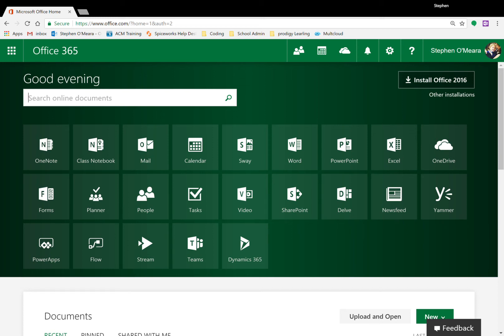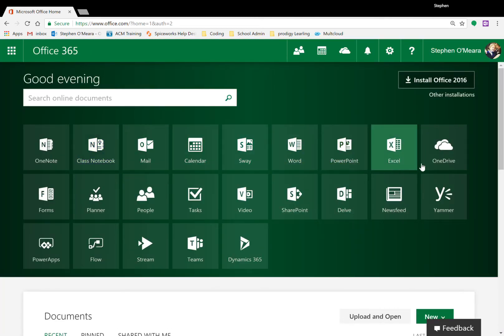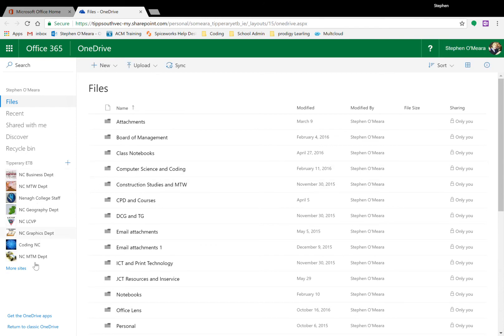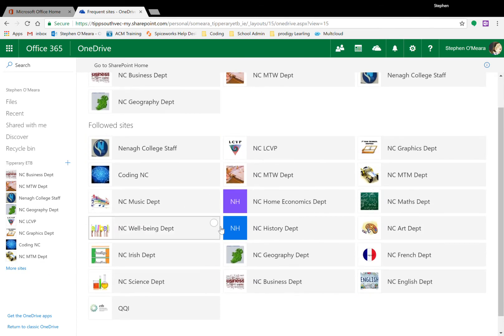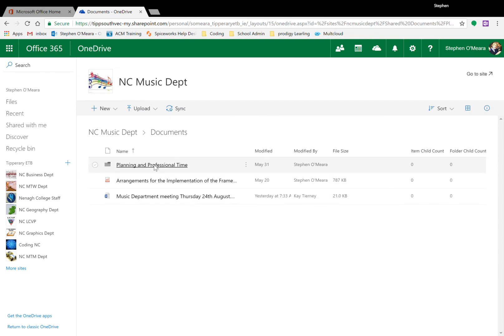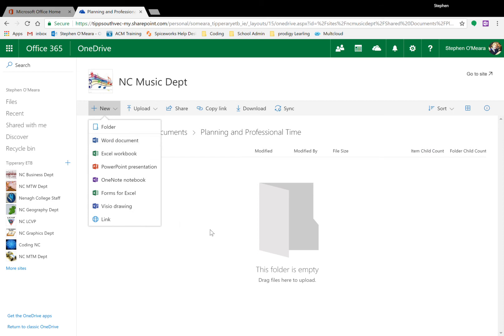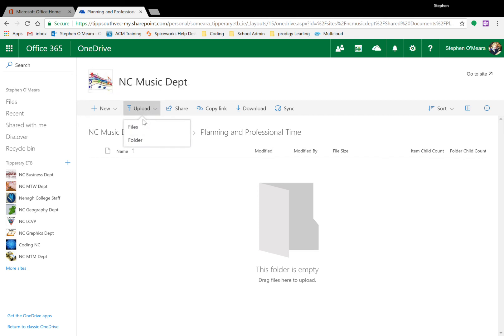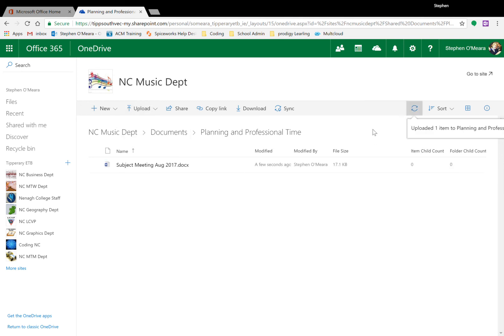Recording Subject Meetings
Recording the professional time Planning/SLAR in your subject departments